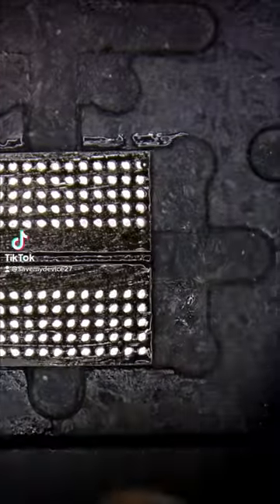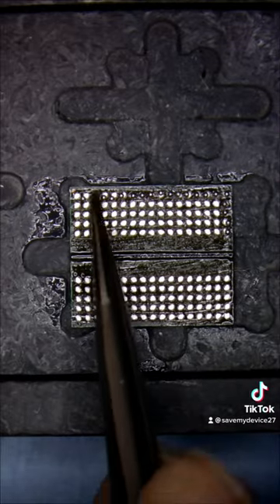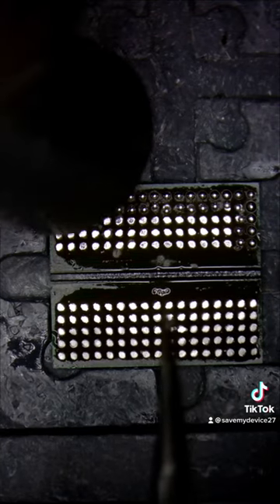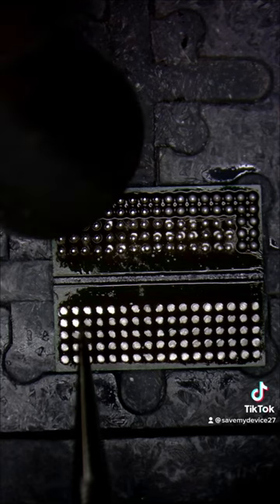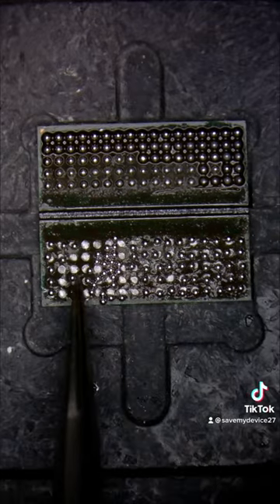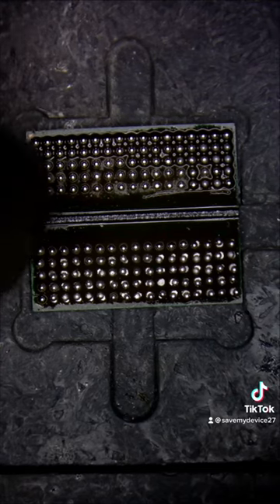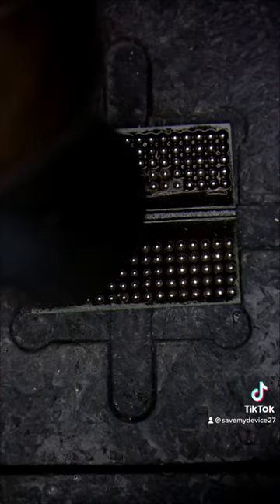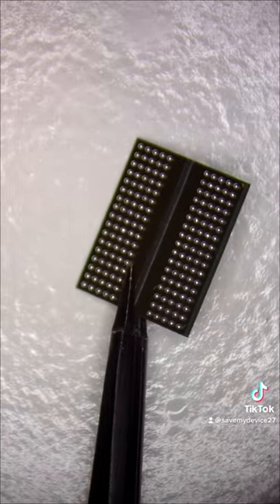Manually Reballing a PlayStation 4 Ram Chip! manually reballing playstation #4